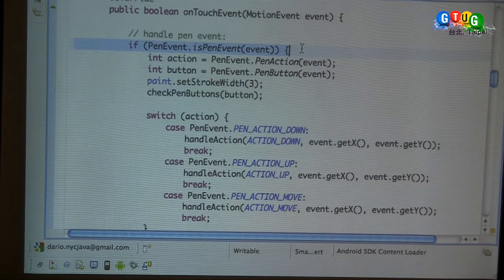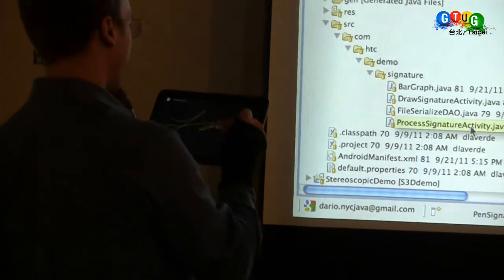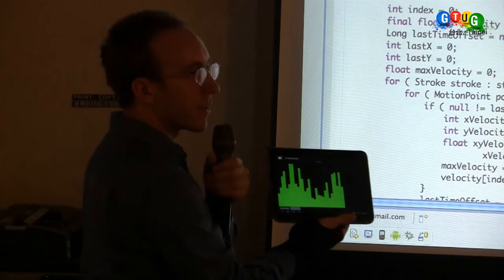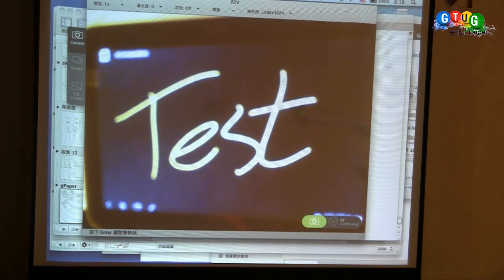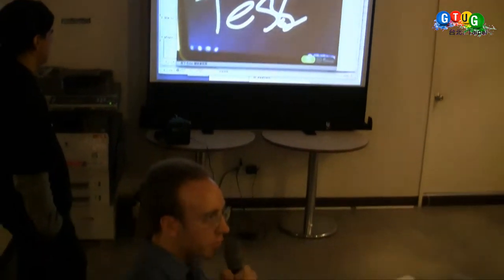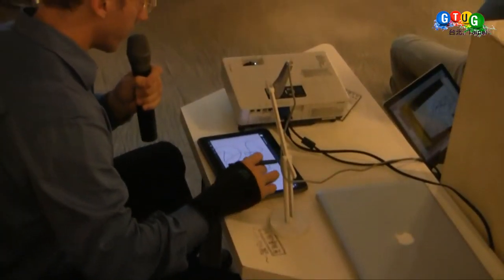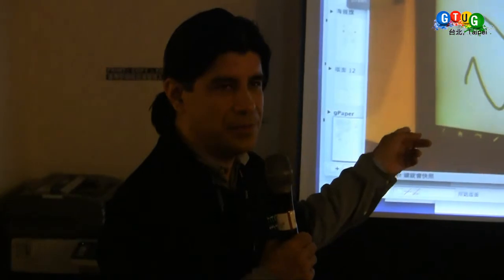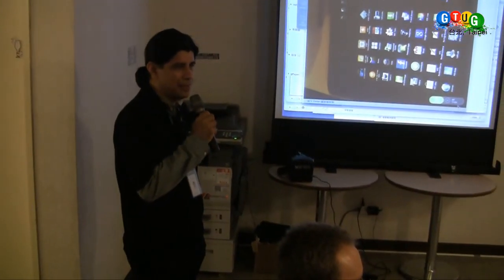HTC Open Sense SDK介紹(下)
本週特別活動很榮幸請到HTC的Developer Evangelists來到Taipei GTUG，介紹HTC的Open Sense SDK。歡迎對於HTC Open Sense SDK感興趣的朋友們一同參加。

內容大綱

Open Sense SDK介紹
S3D
Pen
Common Control (TabPlus)